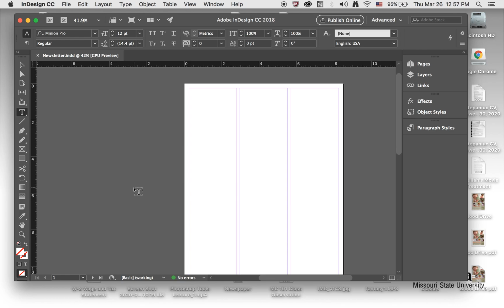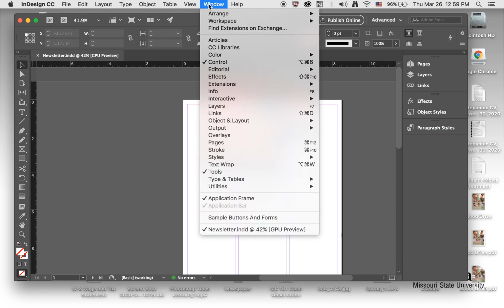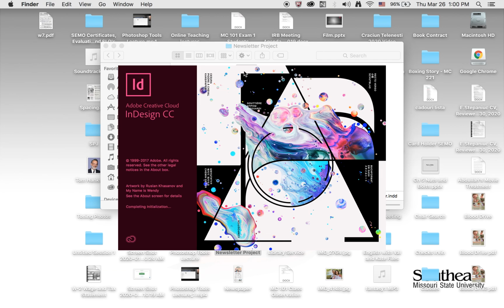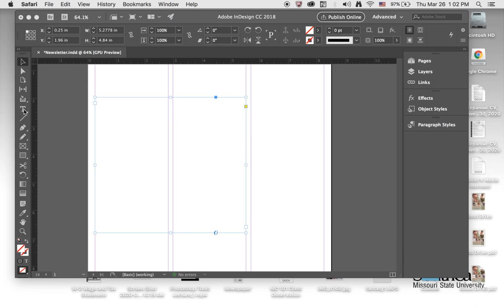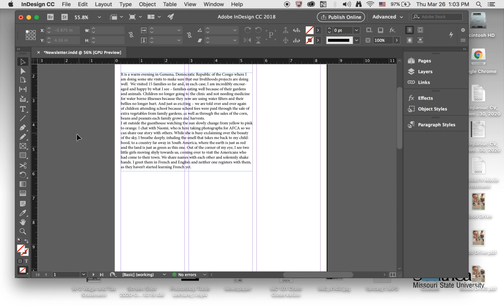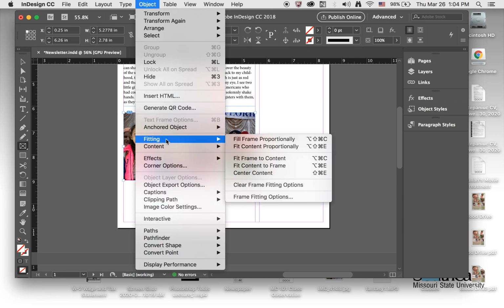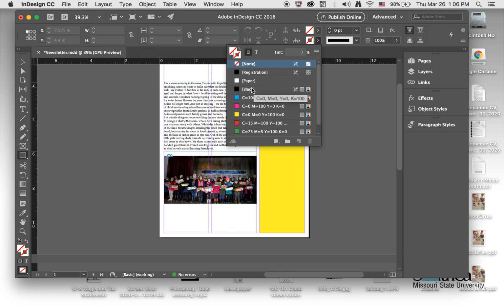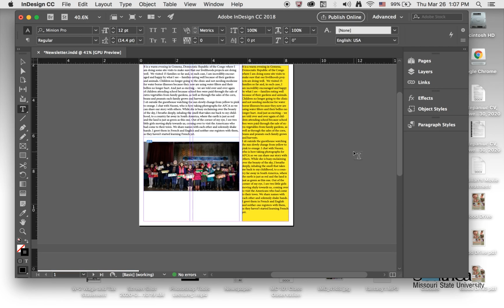Adobe InDesign: InDesign Tools, Placing text, Images and Filling boxes with color